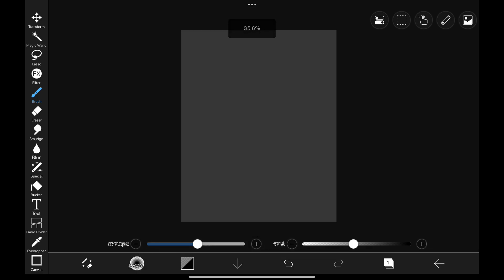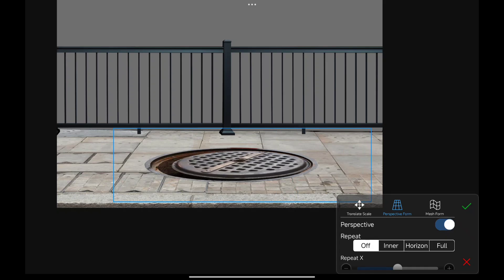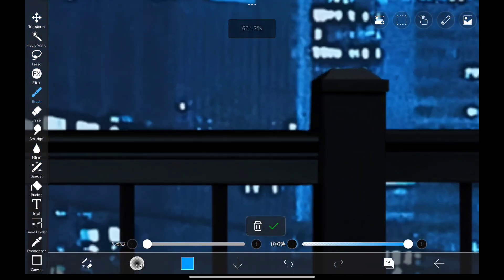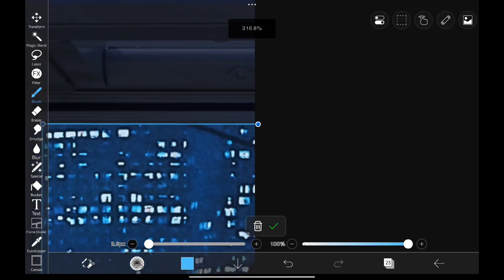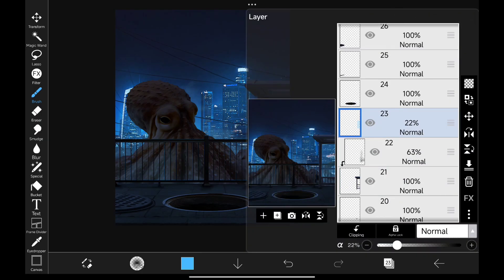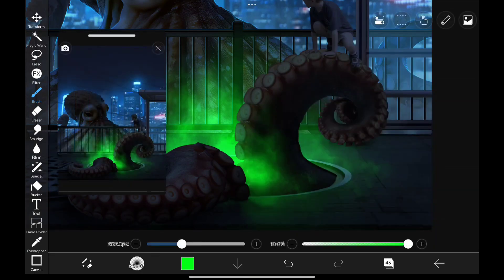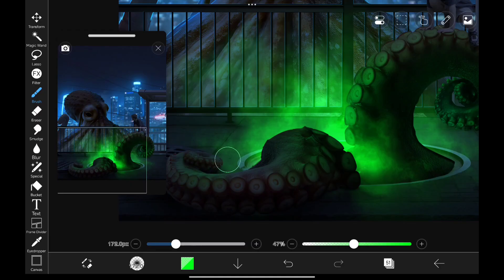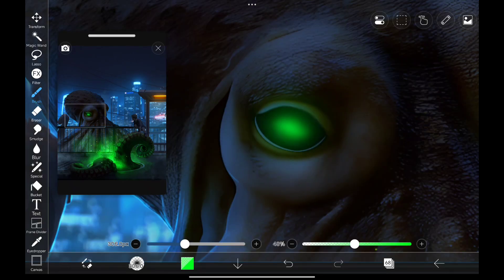Recreating Photoshop Artworks In Ibis Paint X | Xiaomi Pad 6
Welcome to my tutorial on recreating Photoshop artworks using Ibis Paint X on the Xiaomi Pad 6! Join me as I demonstrate step-by-step how to achieve stunning digital art with this powerful combination of tools. Learn essential techniques, tips, and tricks to elevate your digital art skills. Whether you're a beginner or an experienced artist, this tutorial has something for everyone. Watch now and unleash your creativity with Ibis Paint X on the Xiaomi Pad 6!

Orginal Art Work done by @LearningScreen